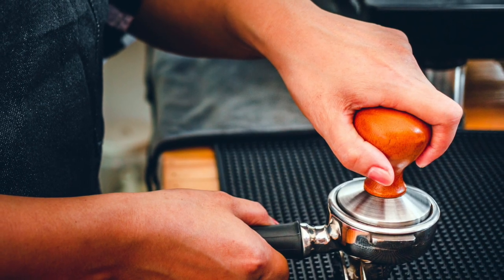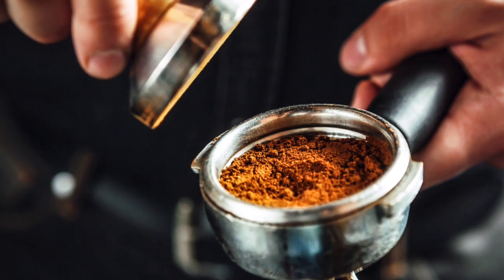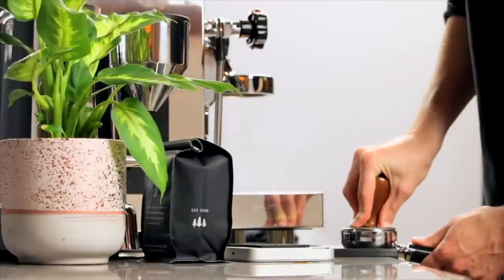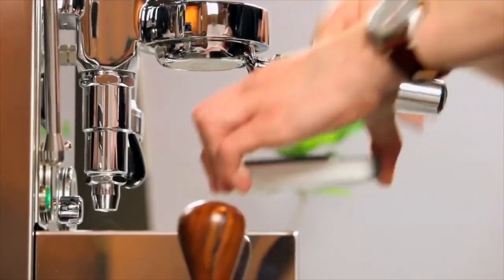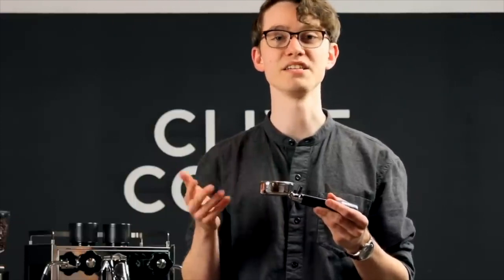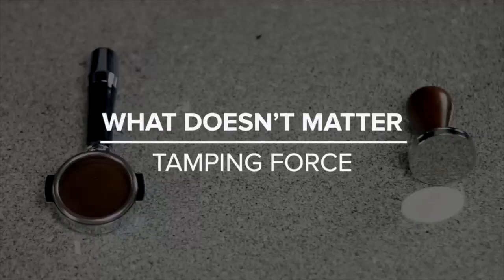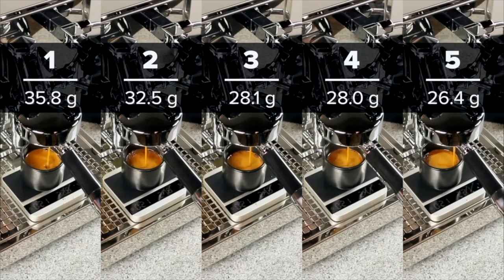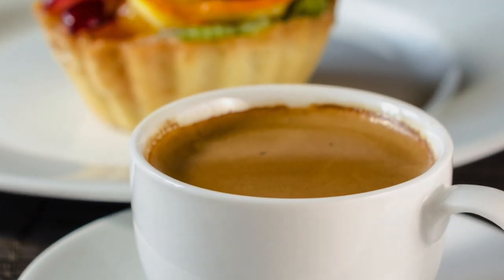The Espresso Tamping Experiment: Debunking Coffee Expert Myths!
Ever wondered about the optimal pressure for tamping espresso grounds? The coffee community is filled with diverse opinions on this topic. However, a new video is about to challenge some of those expert beliefs. This informative video presents surprising insights and perspectives on the matter, potentially altering the way we approach espresso preparation. If you're curious about the ideal pressure for tamping and want to explore a different viewpoint, this video is a must-watch. Prepare to be shocked as you delve into the world of espresso and uncover the secrets behind achieving the perfect extraction.

SHOOT MARCUS  A TEXT HE’S HERE TO HELP YOU  👉 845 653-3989- 👈
Marcus Guiliano

Courses and training that will grow your restaurant

Top 5 Cognitive Biases To Increase Your Sales For Digital And Print Course

TEXT MARCUS WITH ANY QUESTIONS!!

How to do ONE (simple) THING to Generate $32.67 in Documented Sales for Every Dollar You Invest in Marketing Your Restaurant.

Send the most effective messages to convert visitors to leads to costumers and advocates.

Chef Marcus Guiliano is an award-winning chef, green restaurateur, real food activist, professional speaker, restaurant consultant & ultra-marathoner. Devoting his career to a whole food, whole life approach, Chef Marcus has coined the phrase Eco-Lectic Cuisine. The notion behind Eco-Lectic Cuisine is how Chef Marcus marries healthy food with ethically and socially responsible sustainable business practices. Marcus is often heard saying, “It's the whole picture that matters." Chef Marcus, and his wife Jamie, had to overcome a handful of health challenges in the late 90s. He was able to eliminate all of the medications he was taking and in the transition cure an asthmatic condition he had from birth. After overcoming his various health challenges, Chef Marcus was invited to contribute over 200 recipes to several Dr. Gary Null's books. In addition to successfully owning and operating the first Green Certified restaurant in the Hudson Valley, Aroma Thyme Bistro, Chef Marcus has begun to devote his time consulting and troubleshooting for other restaurants. Garnering his passion for clean, sustainable, healthy food choices, Chef Marcus has launched other activist/watchdog oriented sites including NoFarmedSalmon dot com, ChefonaMission dot com & the controversial FoodFraudTV dot com. On FoodFraudTV, Chef Marcus has called out fellow chefs for not being honest with their patrons on their menus. Chef Marcus has a rather large following on YouTube and his videos can be found under the moniker Chef Marcus has been featured on CNN, Dr OZ, New York Post, New York Times, TEDx Longdock, Best Chef's America, Sierra Club Magazine, Huffington Post, International Wine Masters, Bottom Line Publications, Smithsonian (Online) and Organic Spa Magazine. The Colorado Dept of Agriculture stated, “Marcus Guiliano is the Willie Nelson of Farm to Table”. Recently, OneGreenPlanet named Chef Marcus as one of The “5 Food Activists Helping To Make Big Changes."  Most days Chef Marcus can be found pursuing his passion for food at his restaurant Aroma Thyme Bistro or on pursuing his passion for running on one of the many country roads and trails surrounding his restaurant.